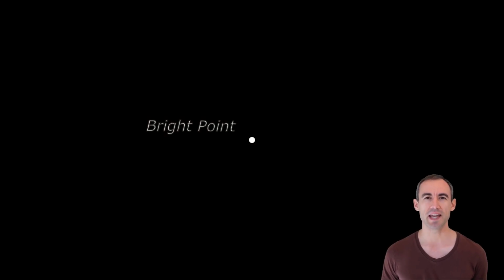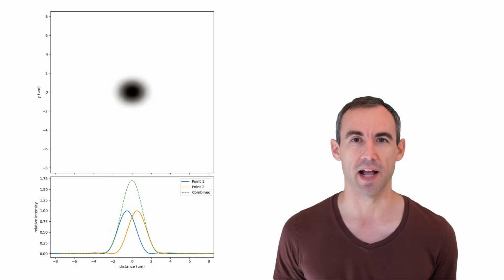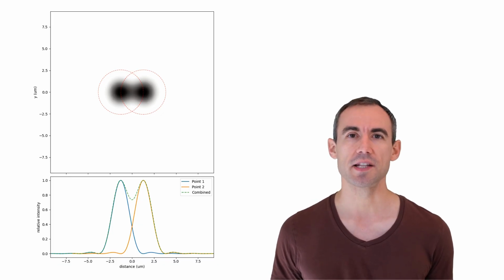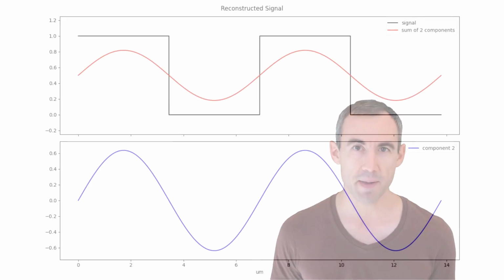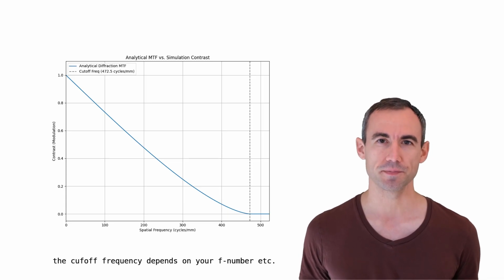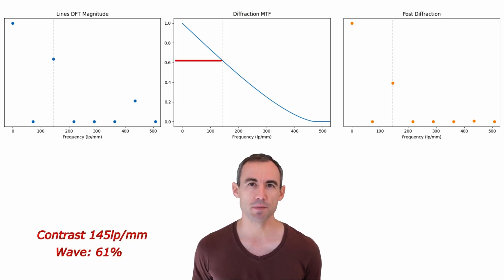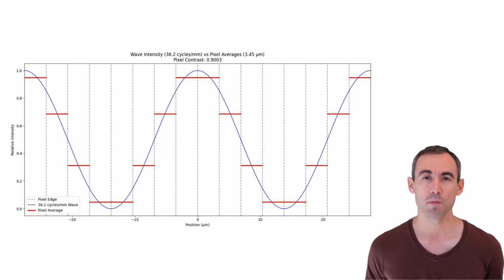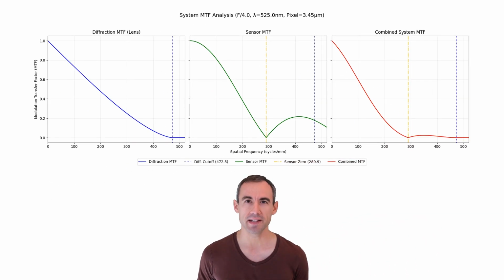Computer Vision: Image Resolution and Contrast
In this video we talk about image resolution and contrast. We'll discuss the impact of diffraction, of our lenses and of our sensor. On the way we'll cover diffraction and MTF charts.

00:00 Introduction
00:44 Diffraction (Airy Pattern)
06:40 Spatial Frequencies
08:58 Fourier Series
10:22 Diffraction (Waves)
11:20 Contrast and MTF Charts (Diffraction)
12:30 MTF Charts of Real Lenses
14:01 Diffraction (Lines)
16:50 MTF Charts of Sensors
20:07 Combined MTF Charts
20:33 Outro